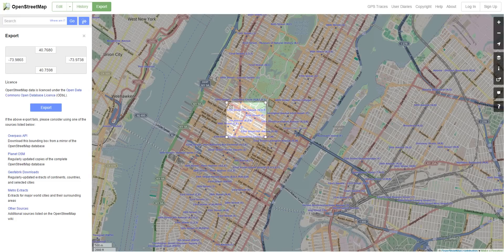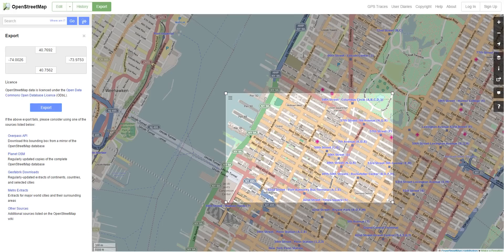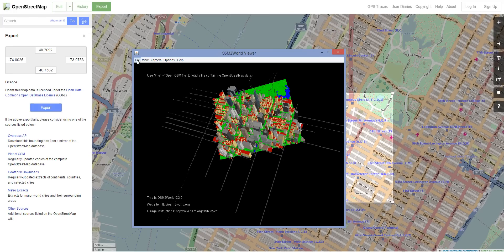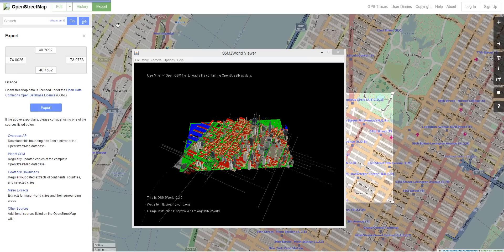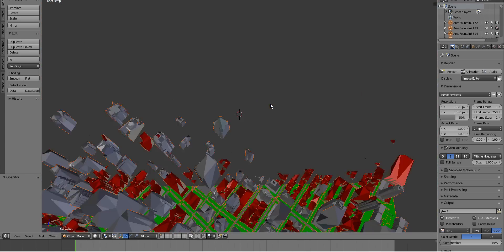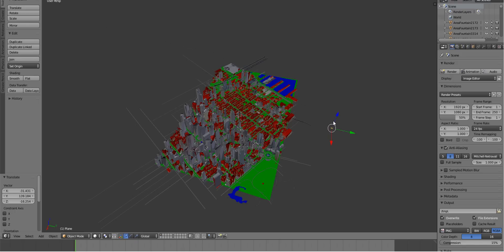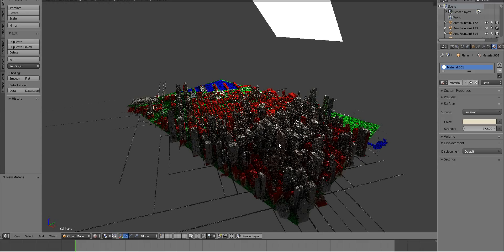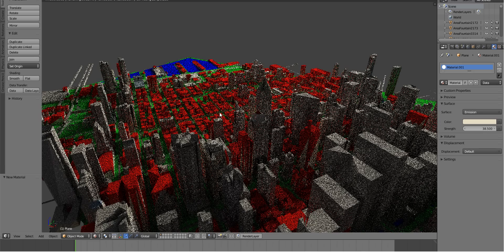3d City - Instant 3d meshes!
In this screen-cast, I show a cool trick to import 3d meshes of whole World Famous cities such as New York in an instant without importing a 3d mesh, use open street map!
Get a free 15 minute skype lesson with me just sign up to my newsletter.